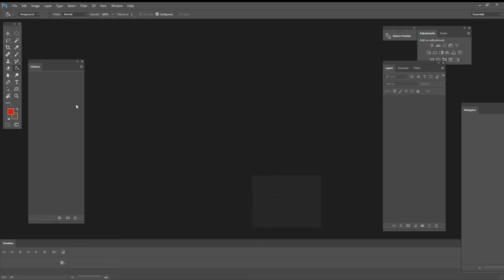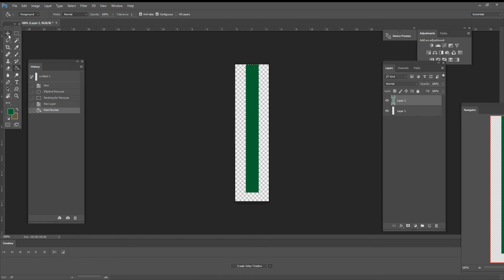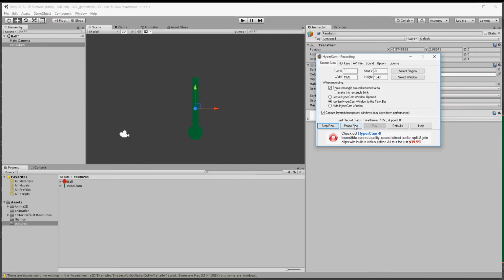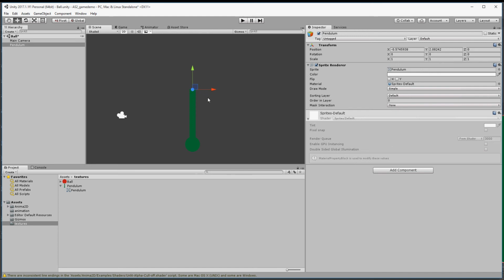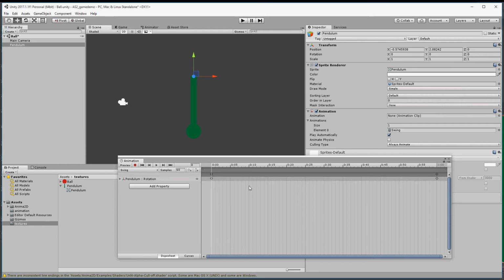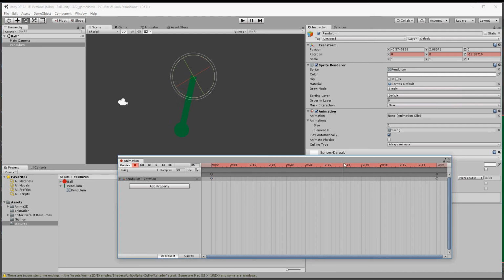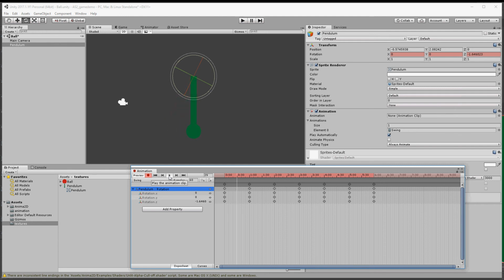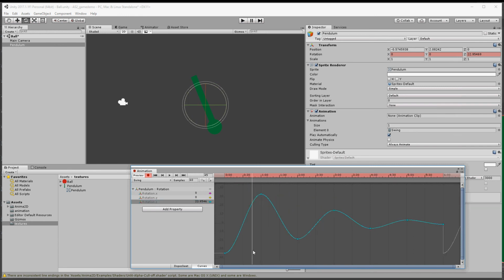AS2_03 Animating a Pendulum